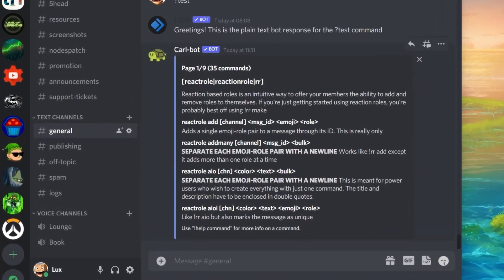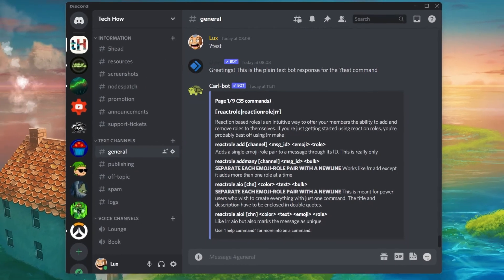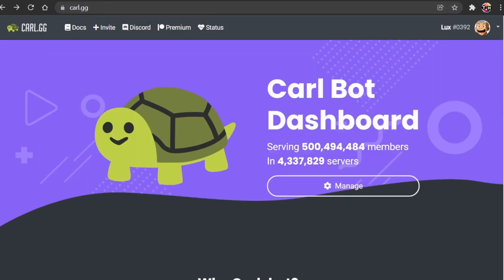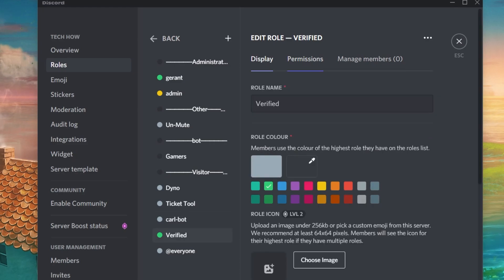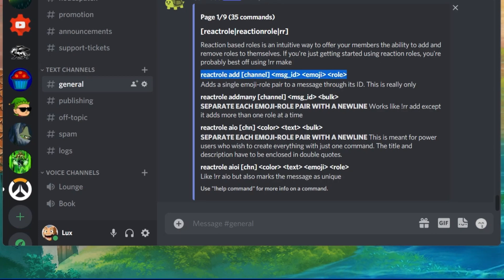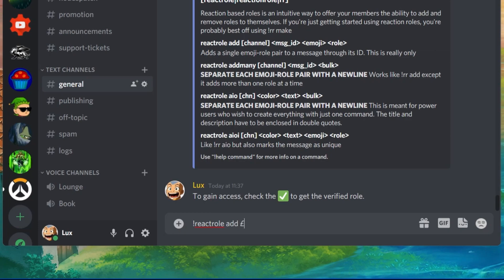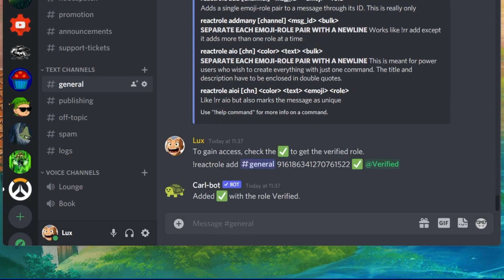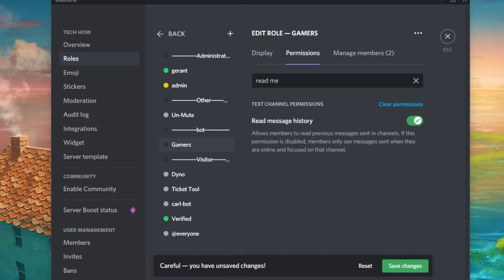How To Create a Discord User Verification System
A short tutorial on how to create a verification system for your Discord server.